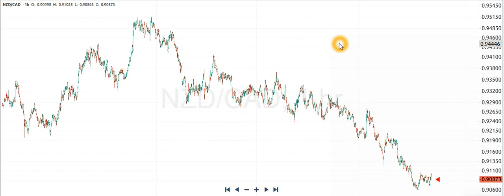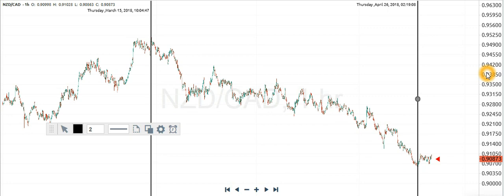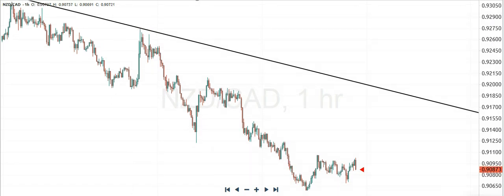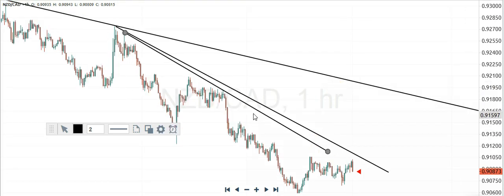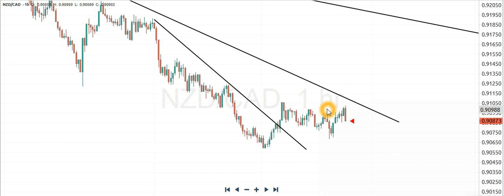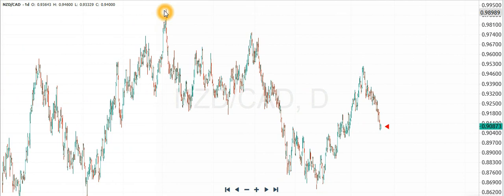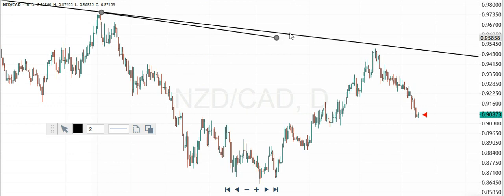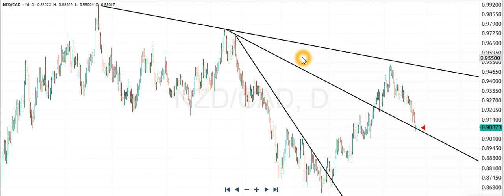DRAWING TREND LINES PT 2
In this video, I focus on drawing down trendlines.